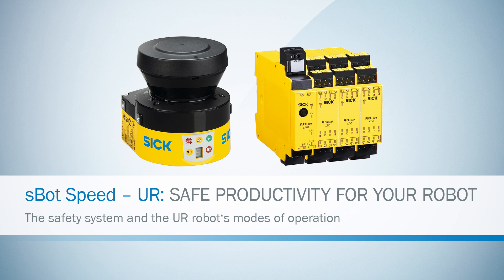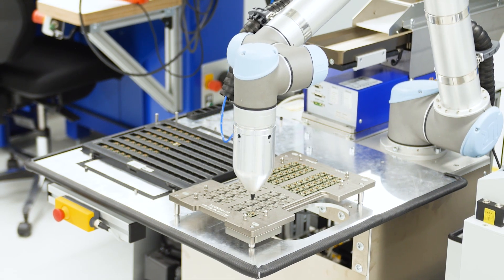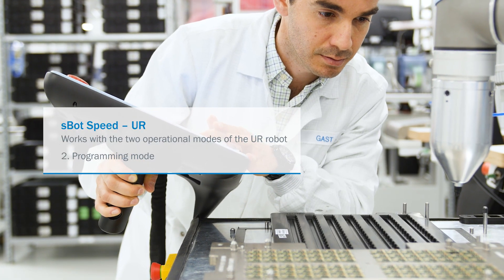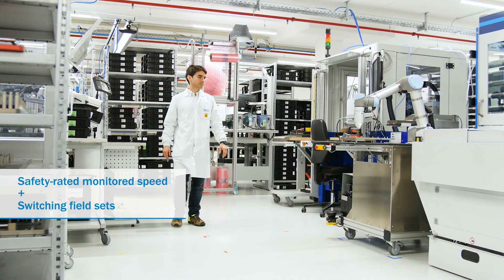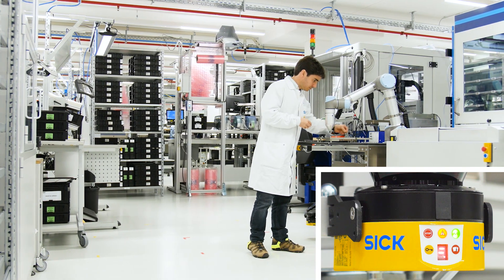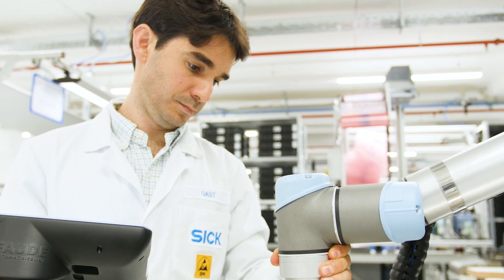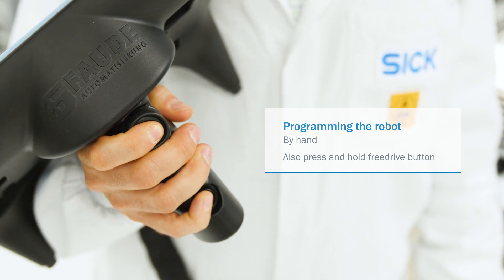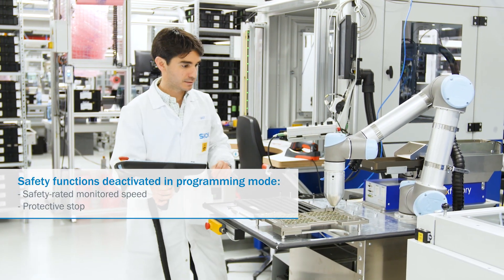Tutorial sBot Speed – UR (2/2): Safety system and the robot’s operational modes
sBot Speed – UR is a safety system optimally tailored to the UR3, UR5 and UR10 model robots from Universal Robots. It considers the two operating modes of the UR robot: Running Mode and Programming Mode. This allows operators to easily program the UR robot. In this video, you can learn more details about it. You can find information that is even more detailed in the sBot Speed – UR operating instructions.